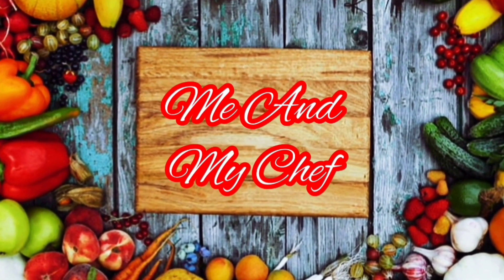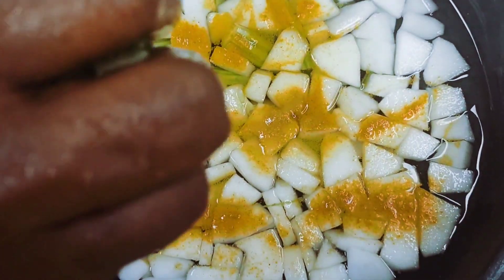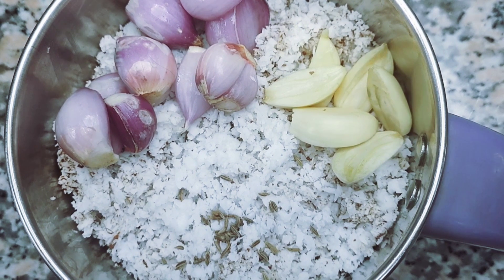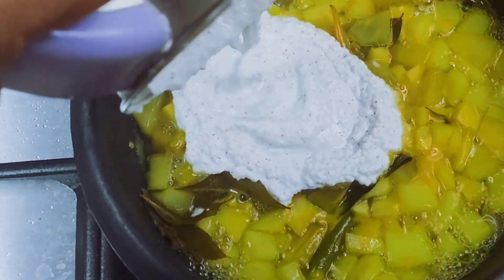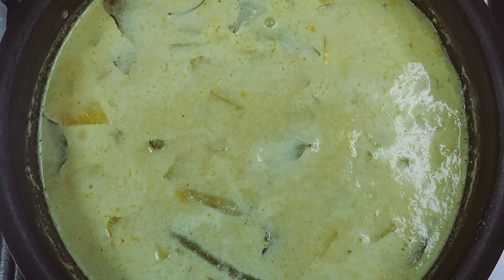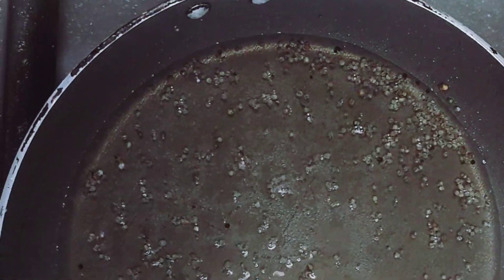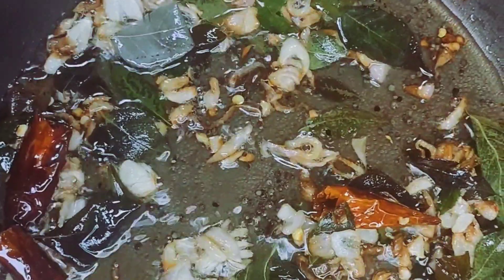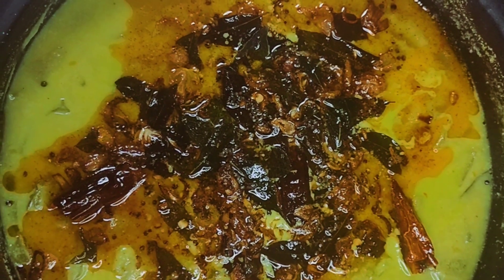ഒരു കഷ്ണം വെള്ളരിക്കയും ഒരു മാങ്ങായും ഉണ്ടെങ്കിൽ ഇന്നത്തെ കറി അടിപൊളി ആക്കാം😋Cucumber Mango curry